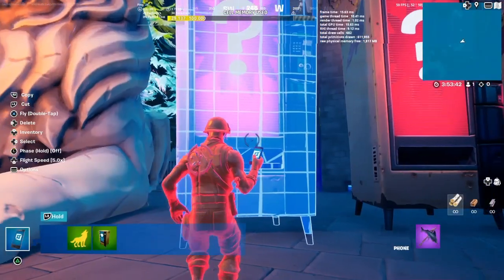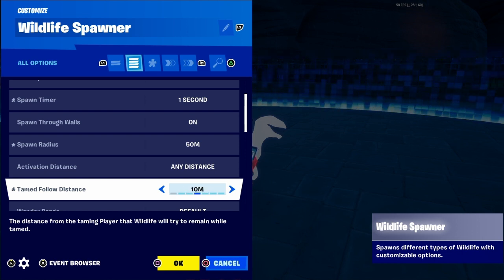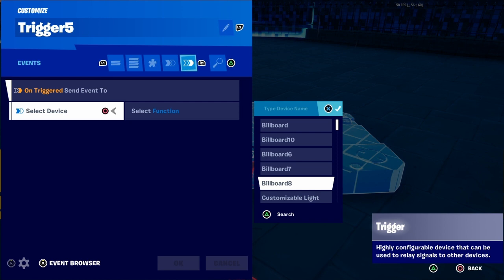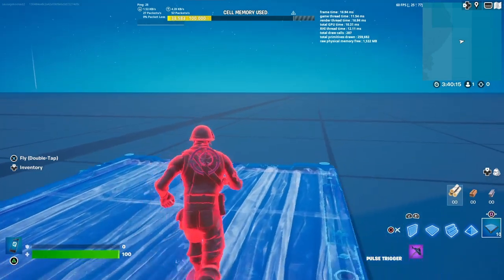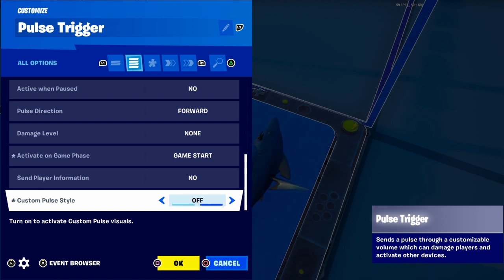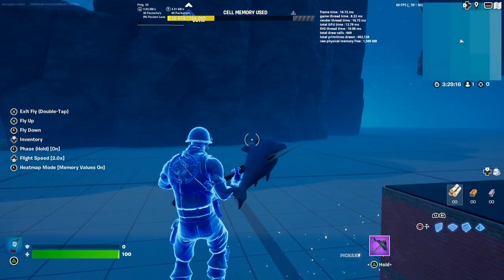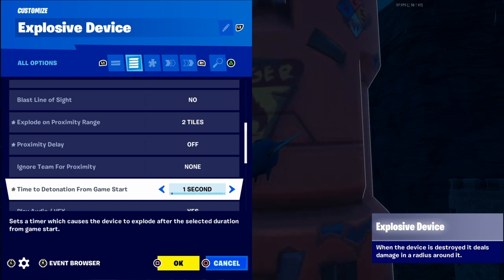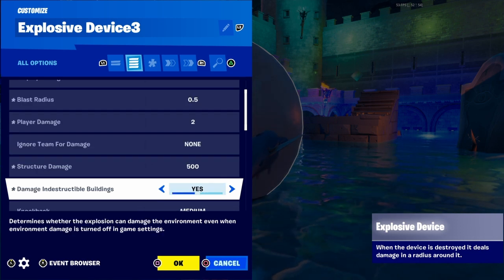LEARN CREATIVE 12*